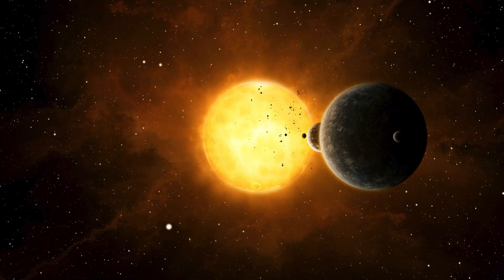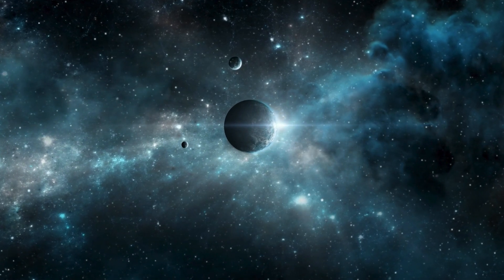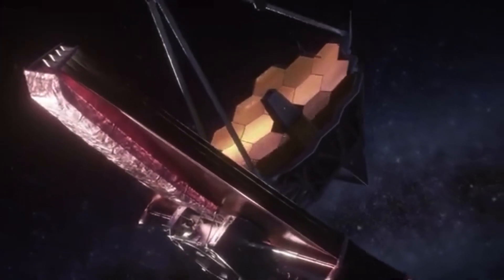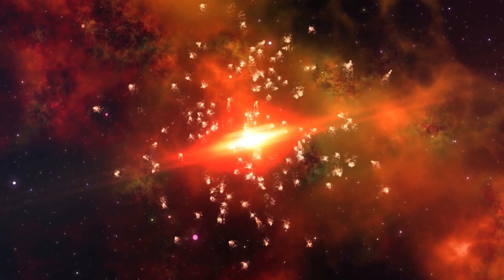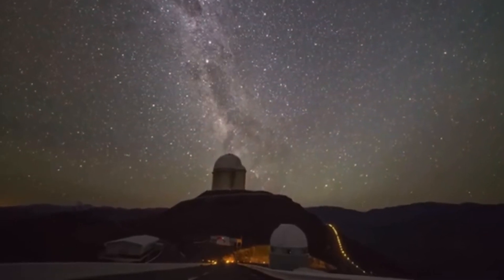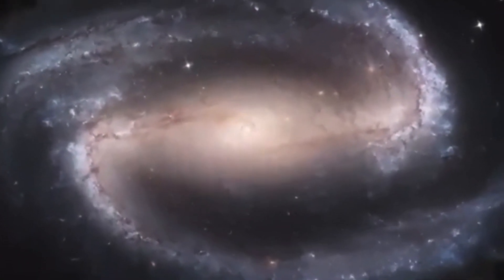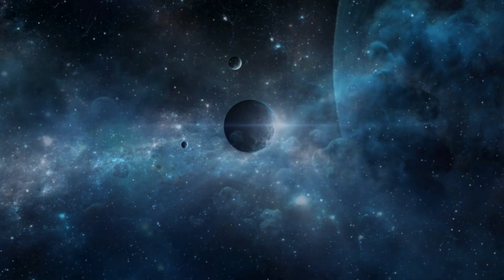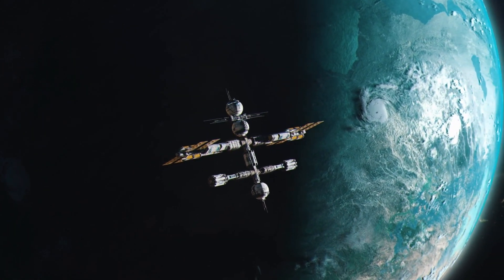Quantum Breakthrough Reveals Clearest Image Of Proxima B Captured by Webb Telescope!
Join us on an exhilarating journey into the cosmos as the James Webb Space Telescope unveils the most detailed image ever of Proxima B! This groundbreaking discovery, driven by cutting-edge quantum technology, sheds new light on our closest exoplanetary neighbor. Don't miss out on this cosmic revelation that could change our understanding of the universe!

🔭 In this video, you will:

Witness the stunning imagery of Proxima B like never before.

Learn about the incredible advancements in quantum technology that made this possible.

Explore the potential implications for future space exploration and our quest for extraterrestrial life.